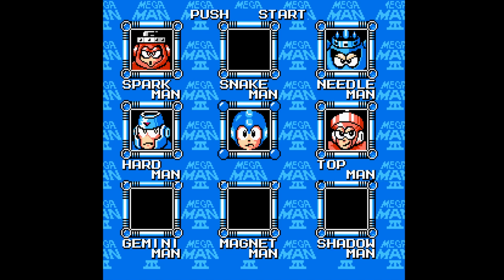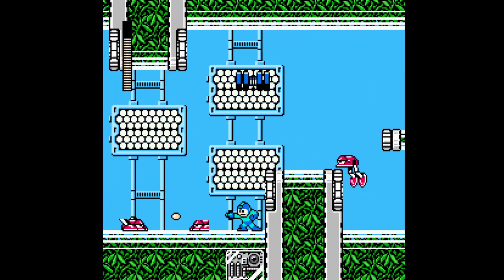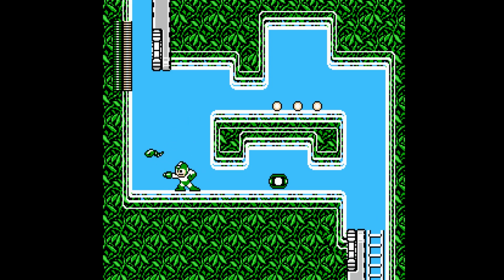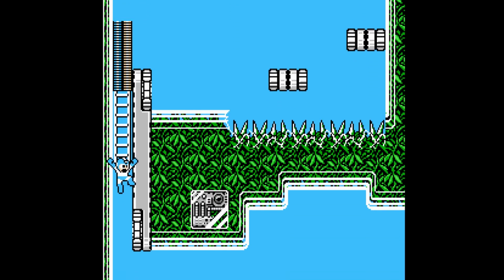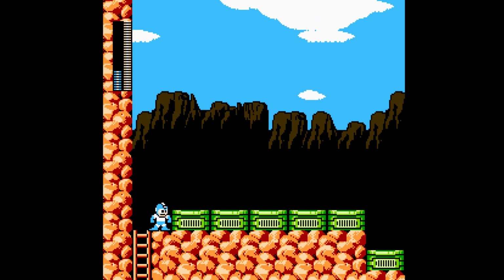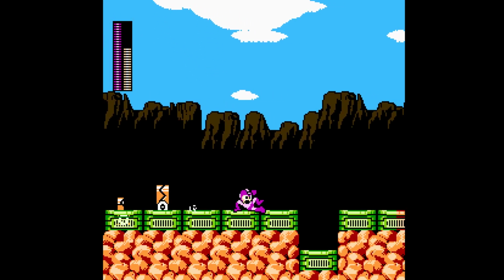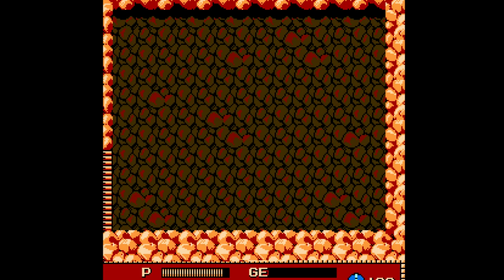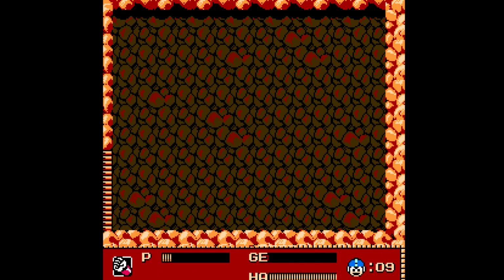Xeno Commentates Mega Man 3 Part 3: Good Weapon Usage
I've decided to closely examine Mega Man 3 and my thoughts about it for my Youtube audience. Join me as I jump and shoot through one of my personal favorite Mega Man titles.
Top Man: 0:00​
Hard Man: 5:09